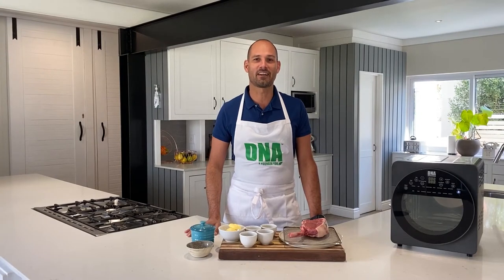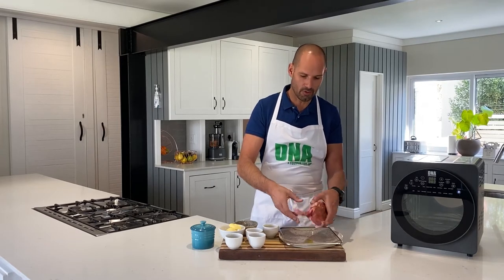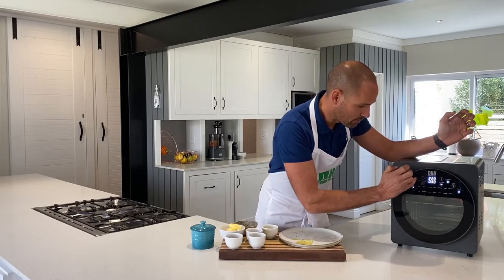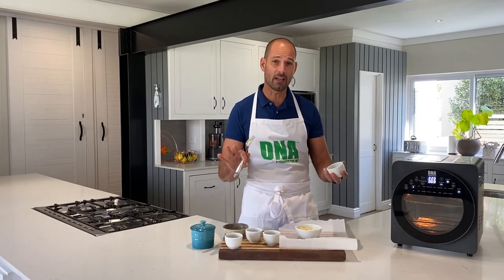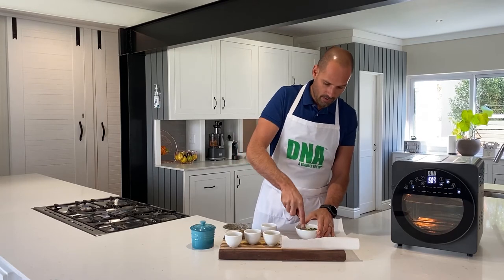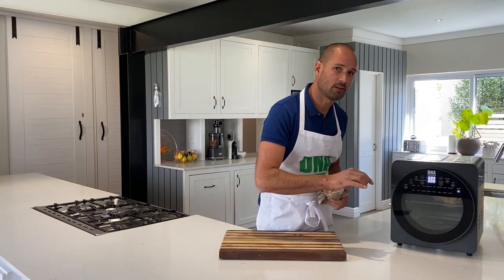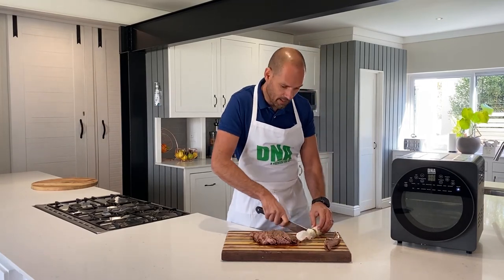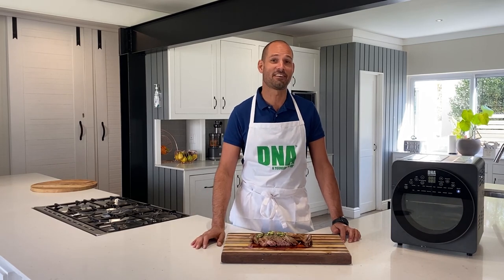DNA Airfryer Oven - Juicy Steak with Compound Butter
The DNA Chef make a delicious, juicy Steak with Compound Butter in the DNA Airfryer Oven in only 20 minutes. Start living a healthier life today, with up to 80% less fat when using DNA Airfryer Oven. Healthy Living Made Easy.

Ingredients

• 1 Ribeye with bone in ( around 800g )
• 4 tablespoons of butter
• 1 tablespoon of freshly chopped rosemary
• 1 tablespoon of freshly picked thyme
• 1 tablespoon of freshly chopped chives
• ¼ clove of garlic finely chopped
• Baking paper or plastic wrap
• Olive oil

Method

1. Remove the ribeye from the fridge 30 minutes before you cook it, let it come up to room temperature.
2. Place the steak on top of the perforated DNA Health Air fryer flat roasting tray. Make sure you season the steak well with salt, pepper and olive oil.
3. Place the oven tray with steak under the top grill, adjust the temperature to 220C for 10 minutes, and start the air fryer.
4. While the first side of the steak is cooking, get started with the compound butter.
5. Combine the butter, rosemary, thyme, chives and garlic in a mixing bowl, season with salt and pepper. Mash the ingredient together with a fork and make sure it is well mixed together.
6. Scoop the butter mixture onto the baking paper, roll the butter into a cylinder shape, compress both sides of the tube, and close it off. Put the butter into the fridge/ freezer, depending on how soon you have to use it. I put mine in the freezer to speed up the process.
7. When the 10 minutes is up remove the steak and flip it over. Put the tray back into the air fryer, adjust the temperature to 220C, set the timer again for 10 minutes, and start the air fryer again.
8. When the timer has run its course, remove the tray from the oven and allow the steak to rest for 8 -10 minutes, you can lightly cover the meat with some tinfoil.
9. Remove the butter from the fridge and slice into 5mm thick rounds. Place the butter on top of the steak under the tinfoil while resting to melt over the steak.
10. Cut the meat and serve with melted butter and meat juice.